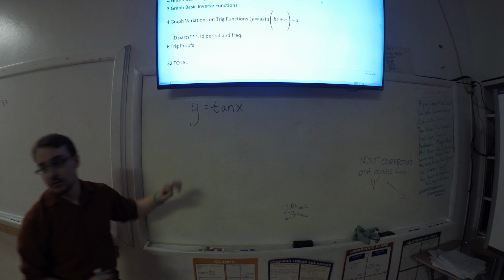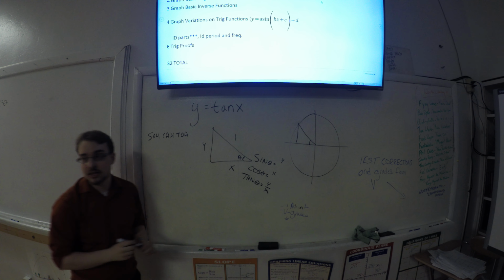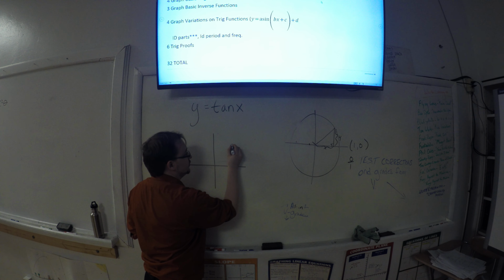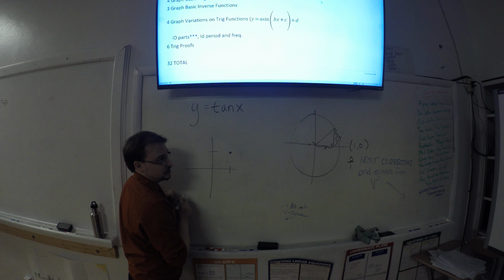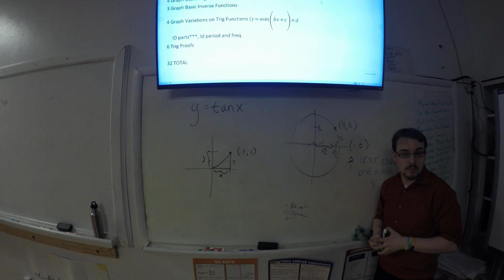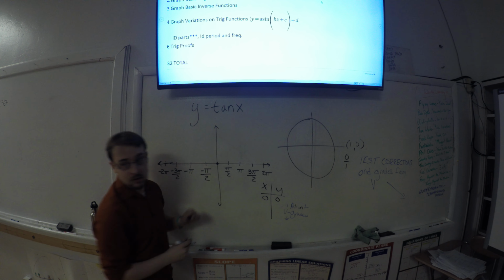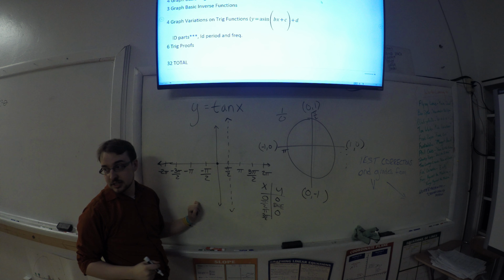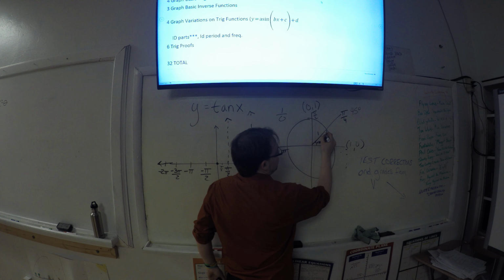5B Pre-Calc Session pt. 2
PT. 2 of our after-school review for the Trig Final